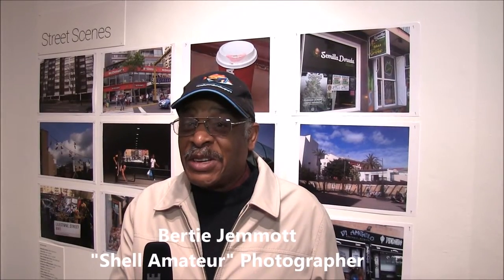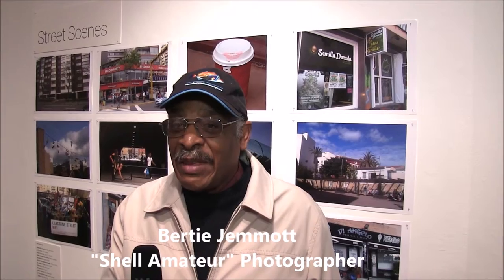Ben Uri exhibition: SHELL Amateurs Community Photography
Ben Uri exhibited The SHELL Amateurs present Community Photography Exhibition in March 2014. This fascinating exhibition offered a glimpse into the local area of Camden and our neighbouring residents, exploring places, people and the unique and individual way in which our daily lives are so influenced by the world around us. The relationship between the gallery and SHAK has been steadily growing over the last year and we have greatly enjoyed working with our neighbours. Ben Uri are keen to provide a wide range of educational and creative opportunities for those living in the local community and share with SHAK the belief in the importance of access to education at every stage of life.